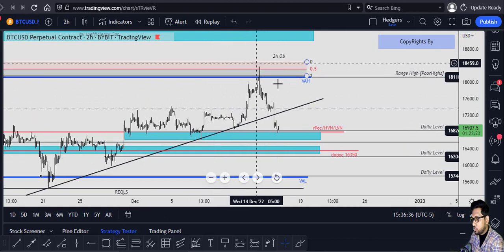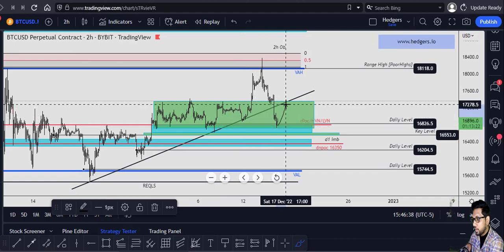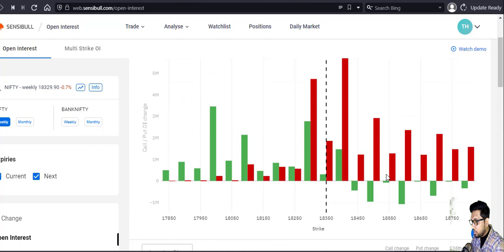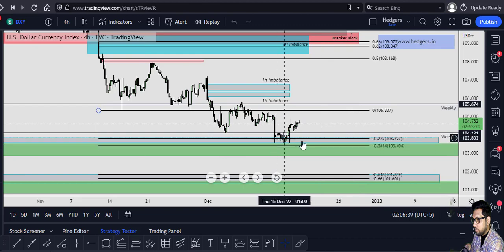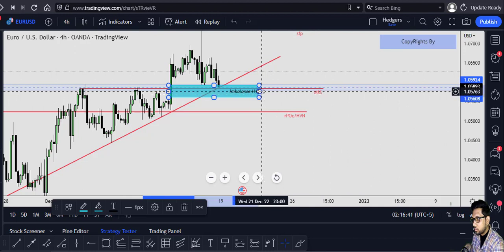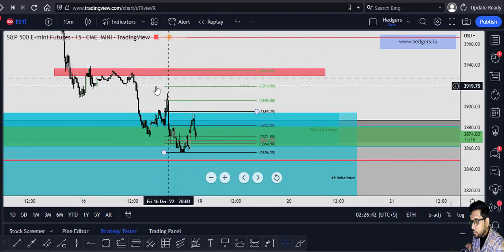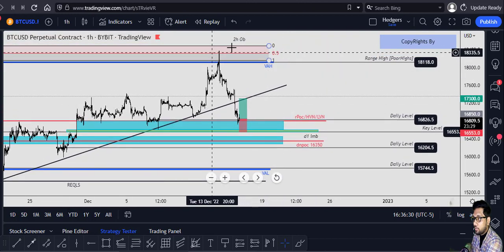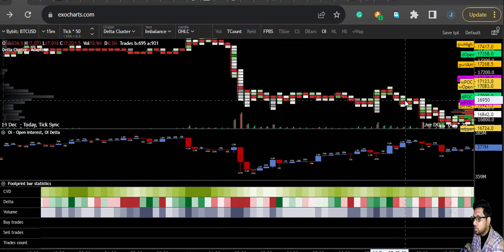Bulls Are Trapped OMG | I AM SHORT | 12/17/2022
Hello everyone,

In todays video we will be discussing about bitcoin , niffty trade also dollar index euro usd pair S&P 500 mini dowjones analysis

also i am in a short swing trade ! because bulls are trapped into the bullish breakout.

Any trades placed upon reliance on my systems are taken at your own risk for your own account. Past performance is no guarantee of future results. You must decide your own suitability to trade. Future trading results can never be guaranteed. Information contained within this video, tweet,  web site, including e-mail transmissions, messages and any other associated messages/media (hereinafter collectively referred to as “Information”) is provided for informational and educational purposes only. The Information should not be construed as investment / trading advice and is not meant to be a solicitation or recommendation to buy, sell, or hold any securities, cryptos or coins mentioned.